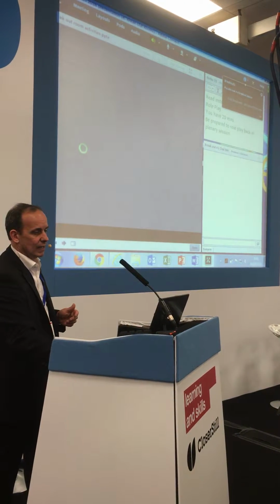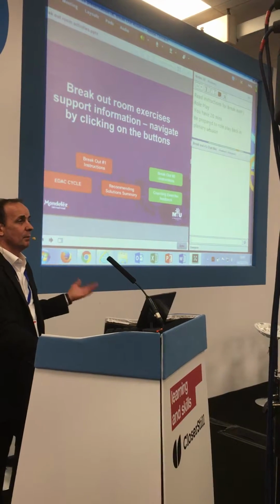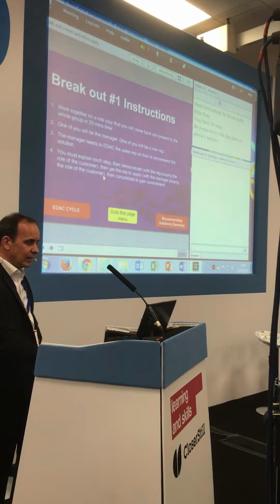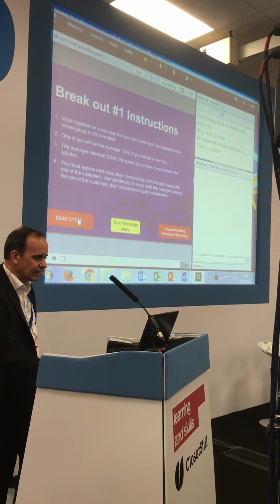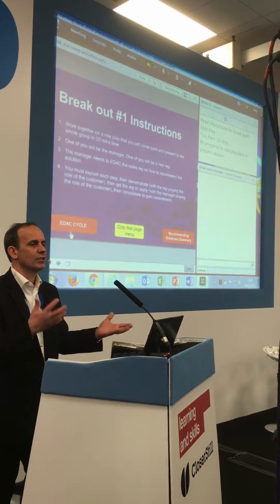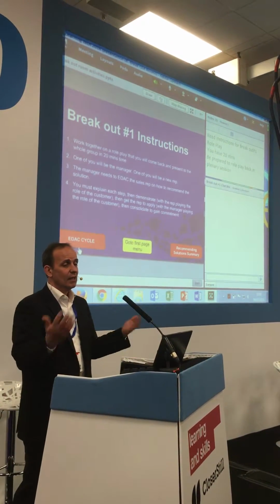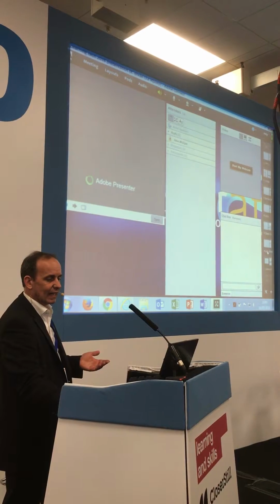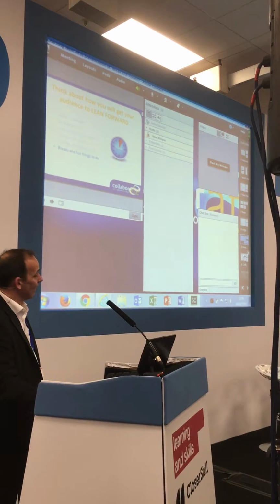Best practices for delivering virtual classrooms and training webinars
Learning Technologies 2016 - London
3 - 4 February, 2016, Olympia London
Free Seminar